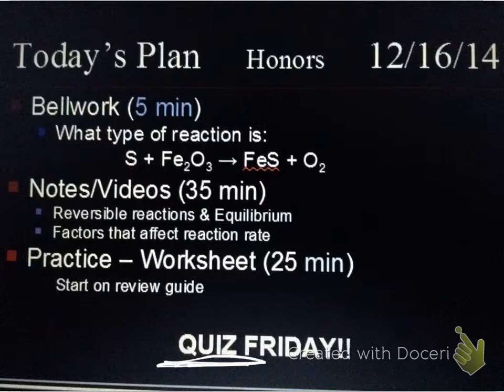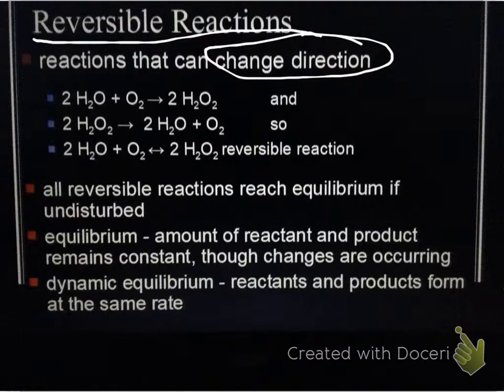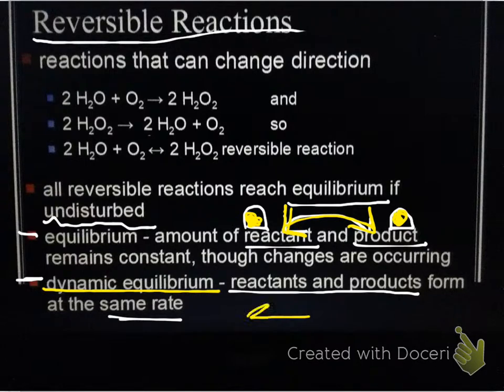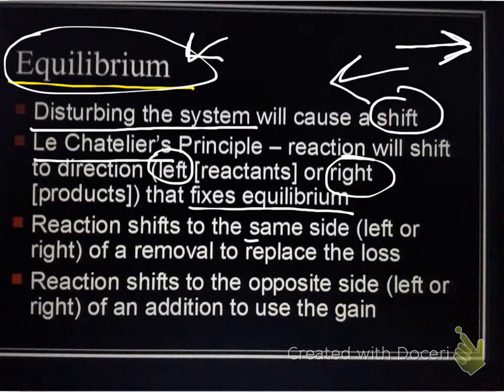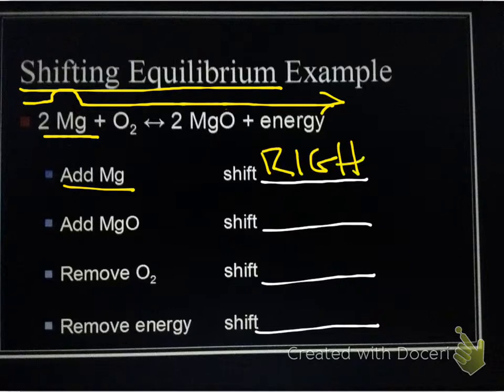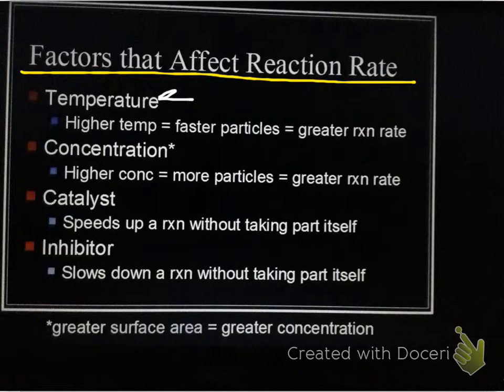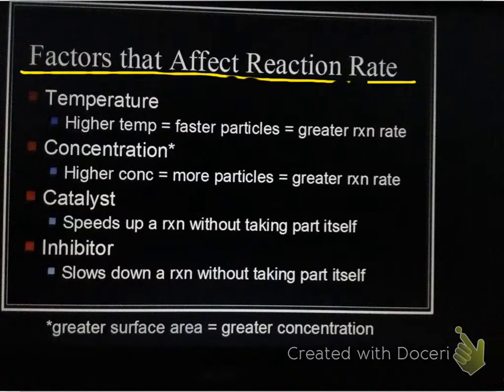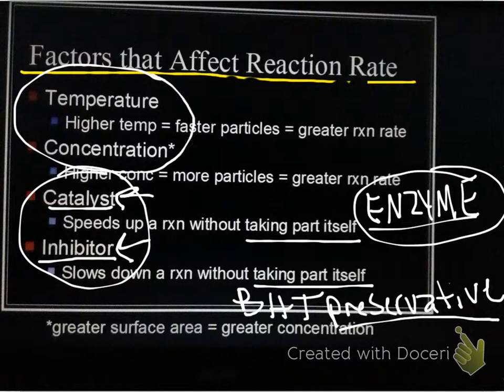Honors Chemisty Reaction Rate